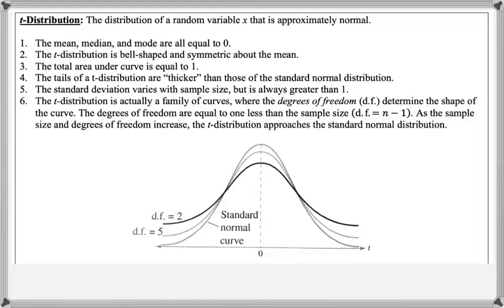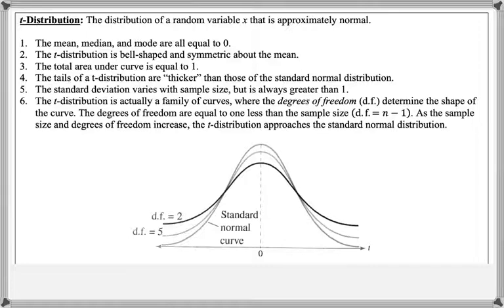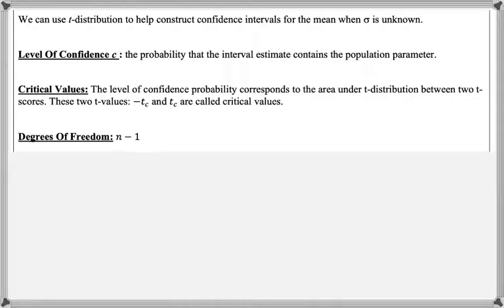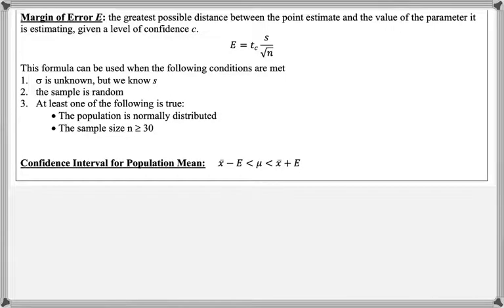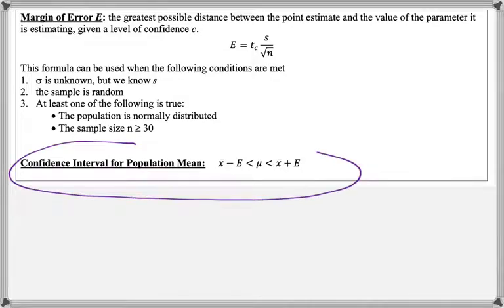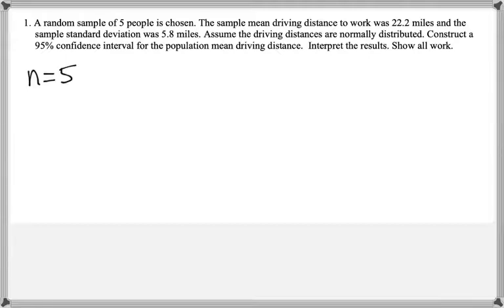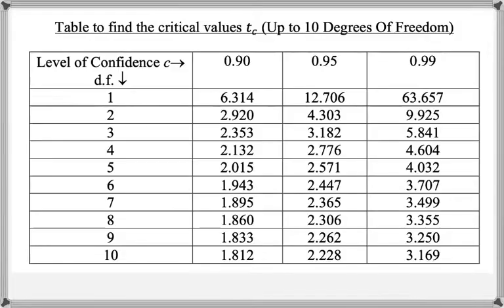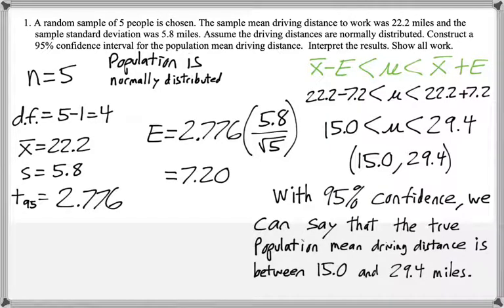Math 209 : 8.2 #1 (Statistics Tutorial : Confidence Intervals For The Mean, T-Interval)